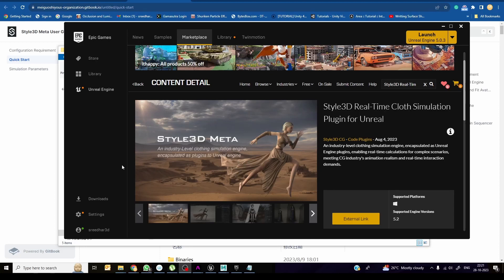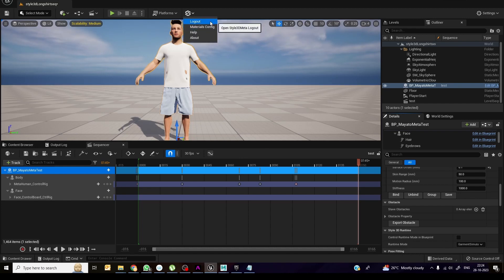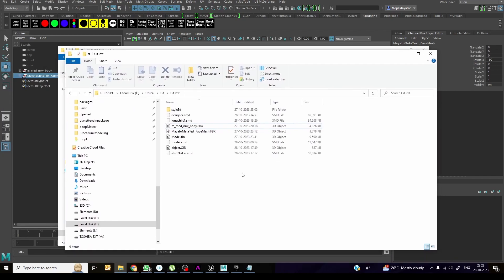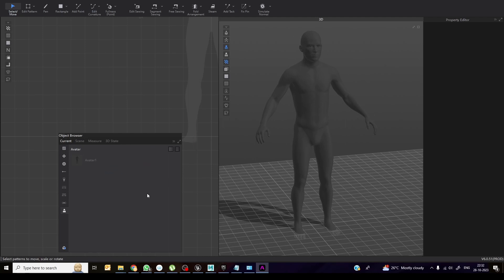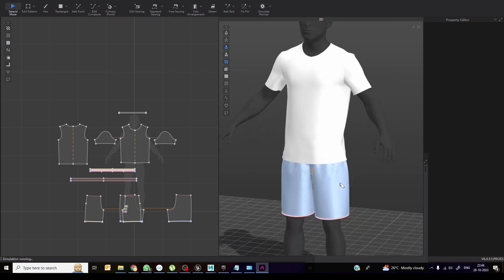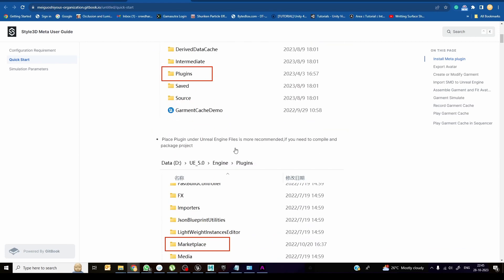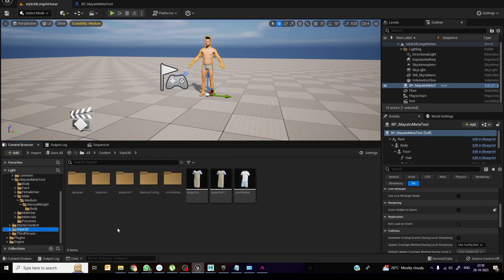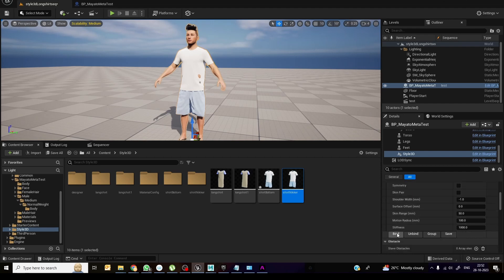Style3d realtime cloth simulation in Unreal